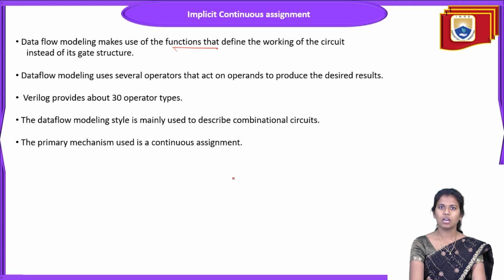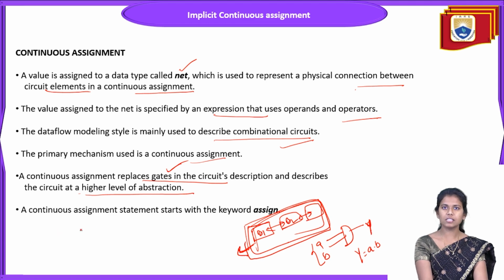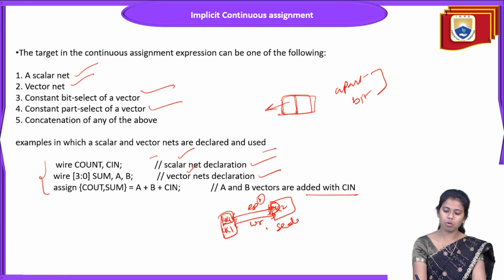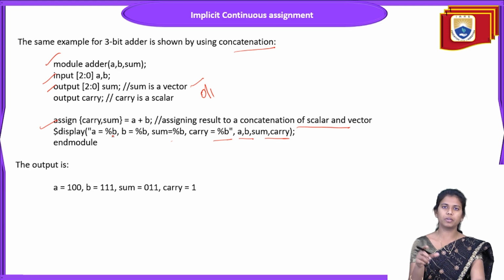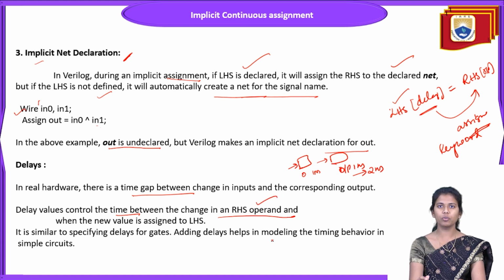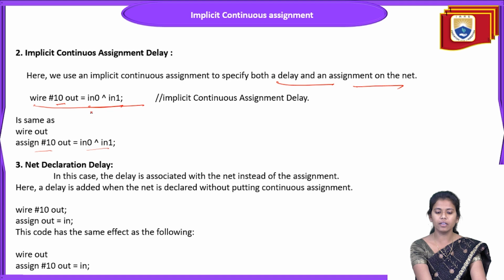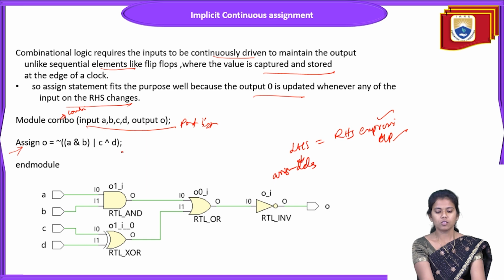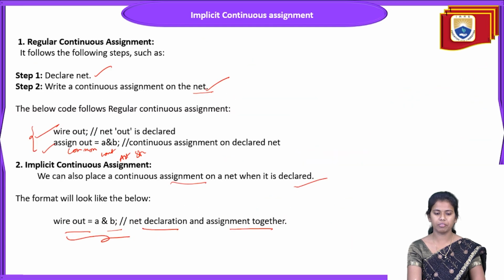Implicit Continuous Assignment by Ms. Y Meghamala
Implicit Continuous Assignment by Ms. Y Meghamala | IARE

Telangana, India.